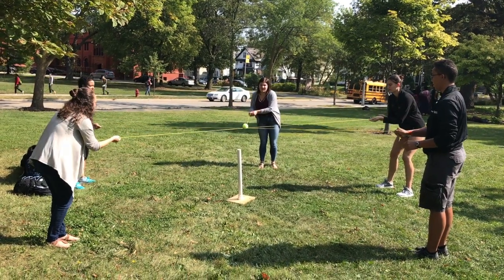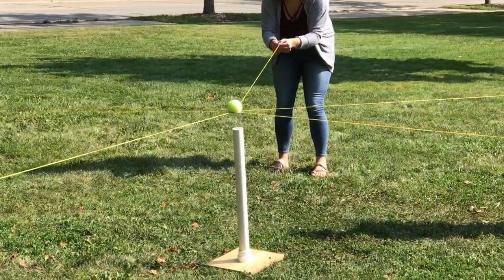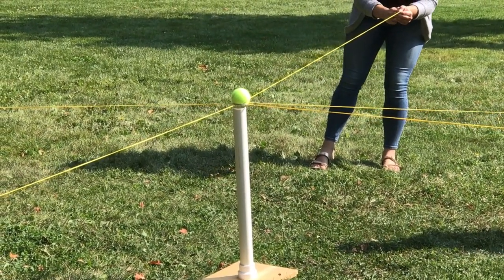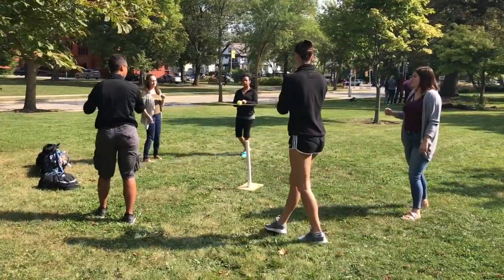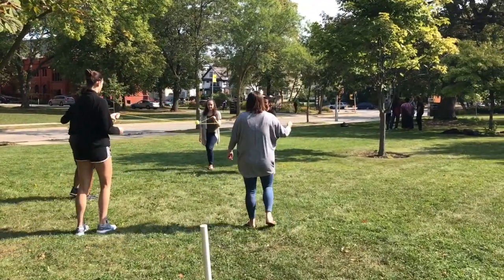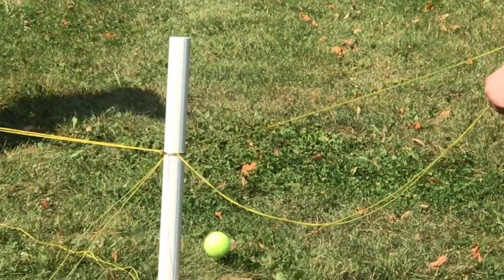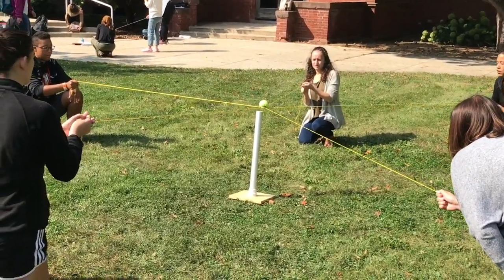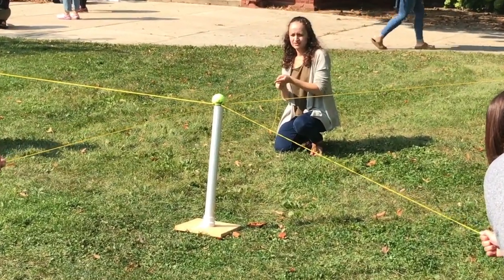Tennis Ball Transfer Teambuilding Exercise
This video is about Tennis Ball Transfer Teambuilding Exercise